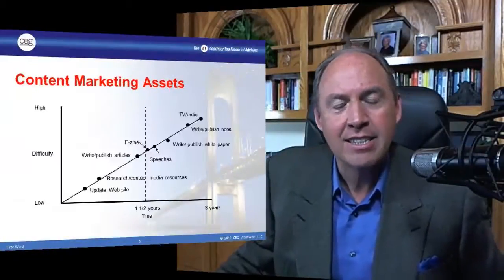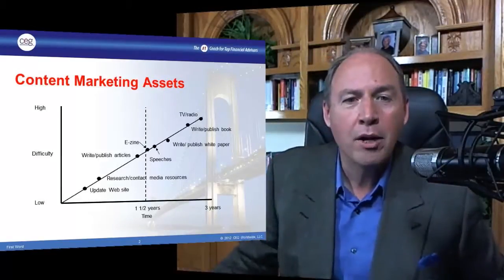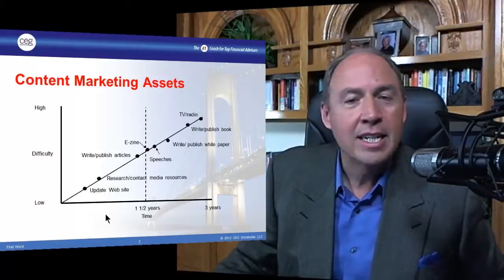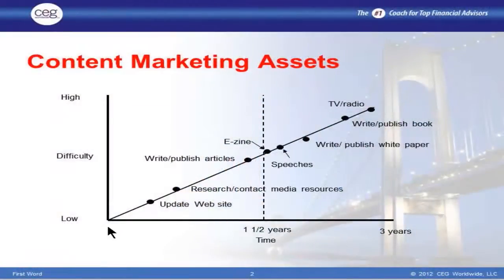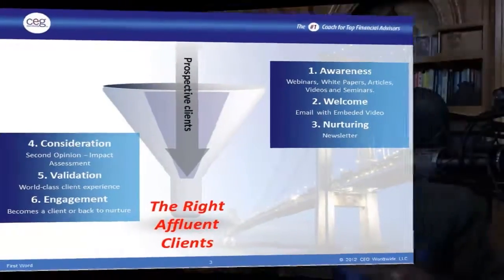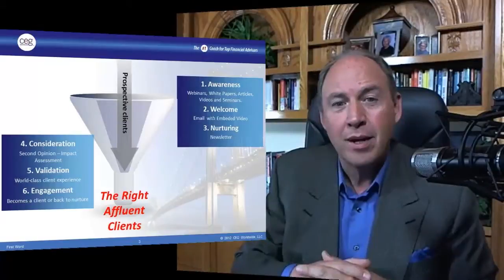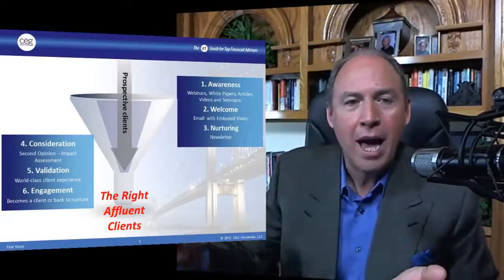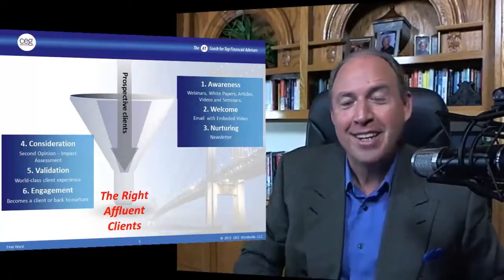Content Marketing - Content Marketing for a Wealth Manager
In this episode of First Word, John Bowen, CEO of CEG Worldwide, discusses how to use content marketing to get potential clients to raise their hands and ask for your services. As a wealth manager, it is important for you to understand content marketing, which can include writing white papers and articles, having a robust web site, publishing a book, creating videos and more.